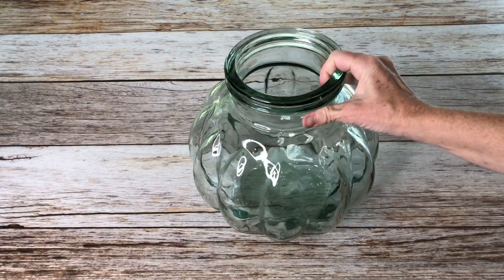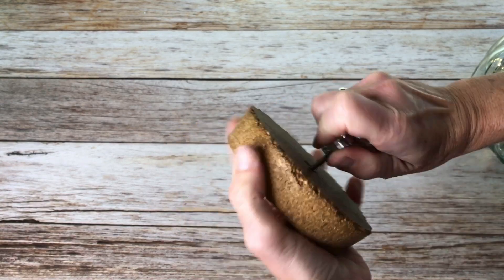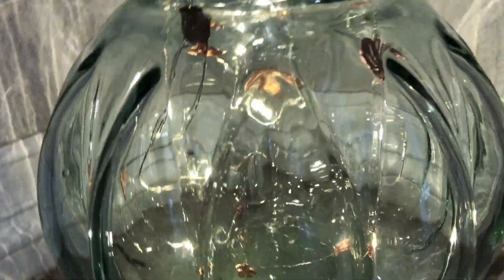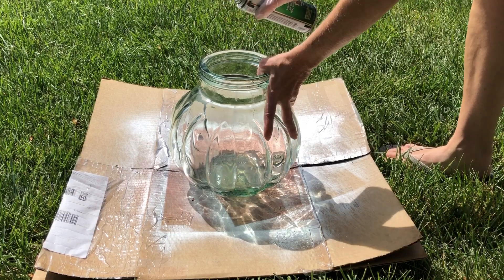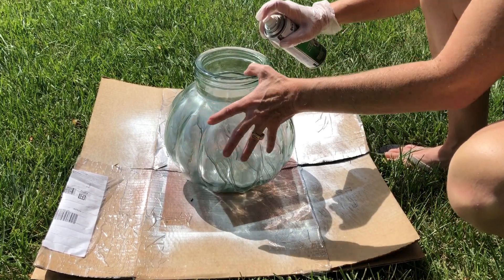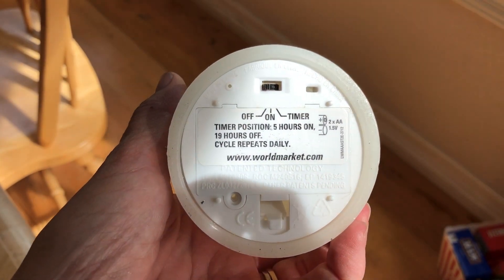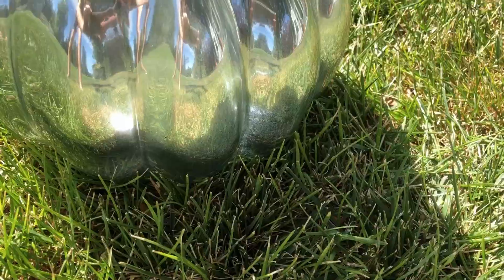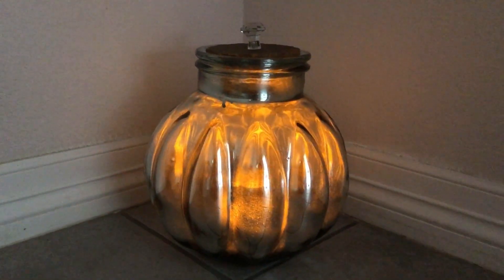Upcycle Thrift Store Finds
Do you like thrift stores? I found this cute glass container and it reminded me of a pumpkin. Here's an idea on how to upcycle thrift store finds.